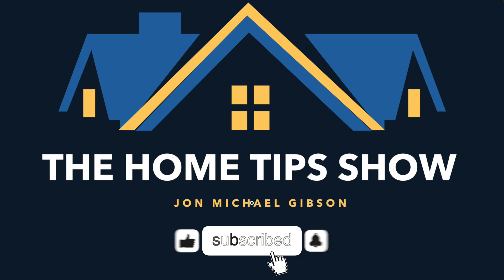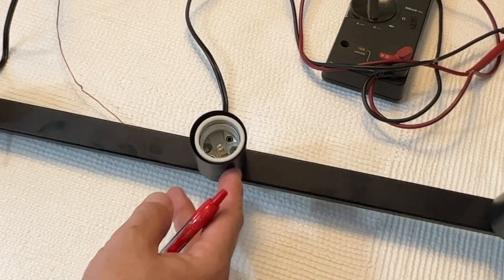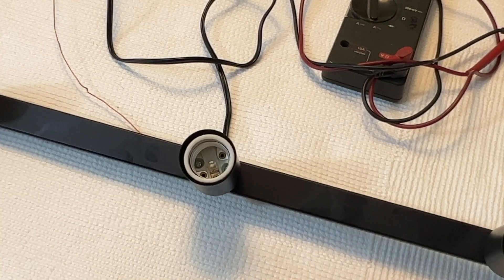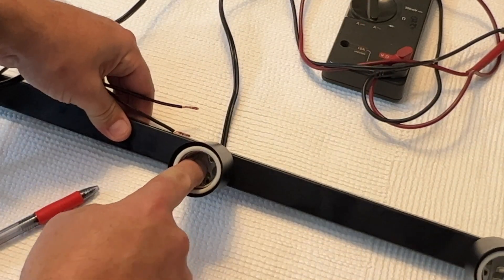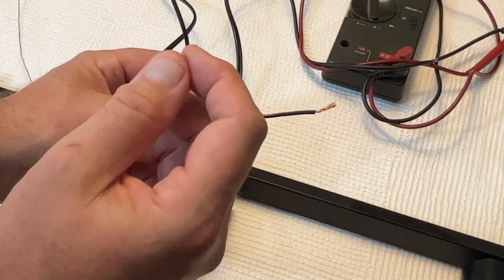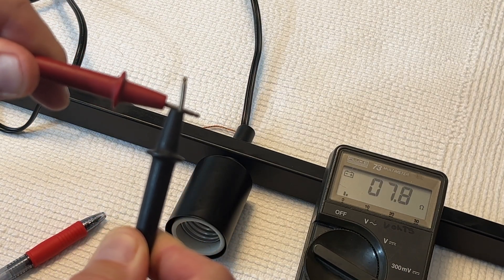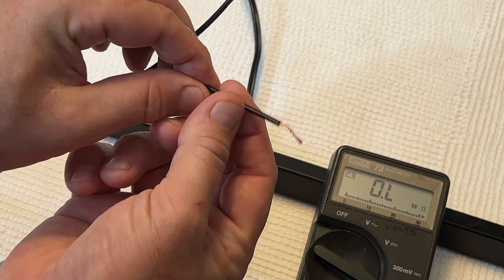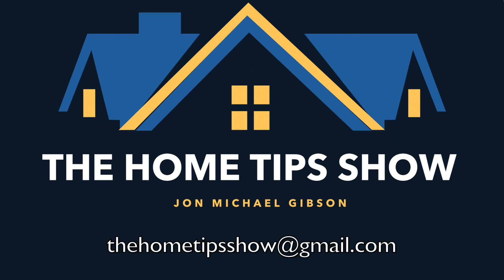Light Fixture Wires are the Same Color - How to wire the RIGHT WAY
Are you struggling with wiring a light fixture when both fixture wires are the same color? In this video, I guide you through the safe way to wire a light fixture, ensuring you connect the hot and neutral wires correctly. Ever wondered if you can wire a fixture backward? Yes, you can, but it comes with risks! Incorrect wiring can pose serious safety hazards when inserting or removing a light bulb. Watch this short, informative video to make sure you're wiring your light fixtures safely and correctly.